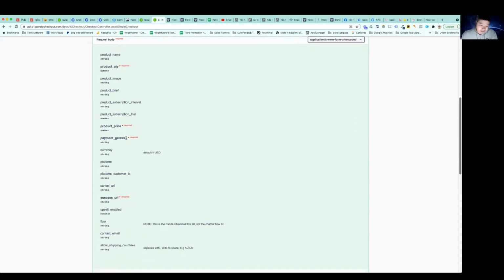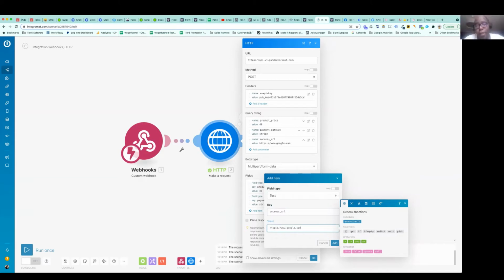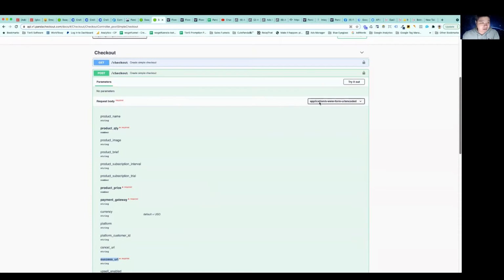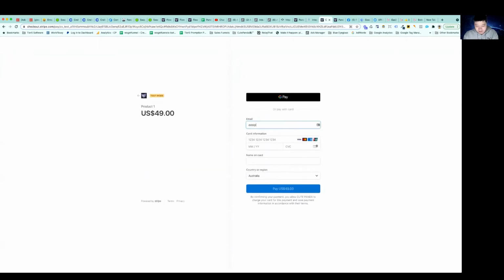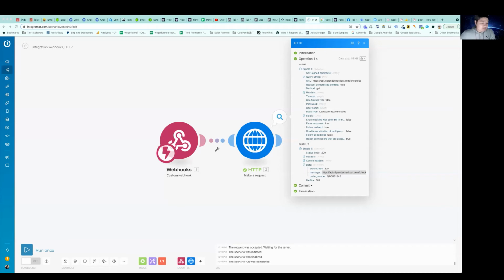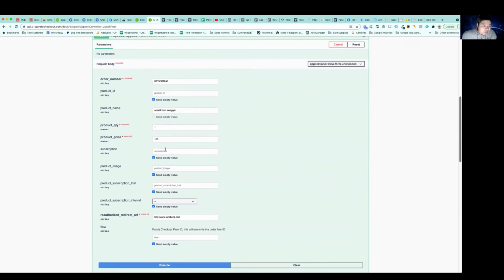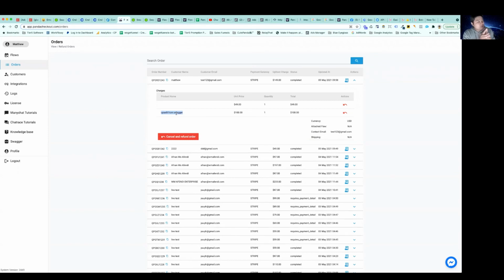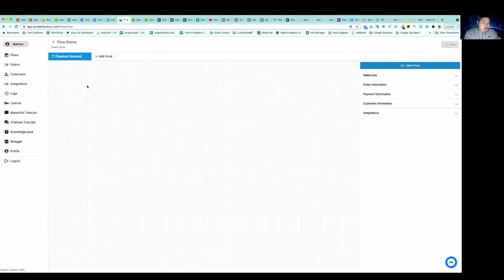Bot Nation Integrate with Panda checkout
In this video, you are going to learn how to integrate panda checkout with botnation

Botnation is a chatbot platform in France.

Thanks to our friend Jean-raoul Jean-baptiste, you will be able to use integromat to create the dynamic checkout link, and also be able to upsell in botnation.